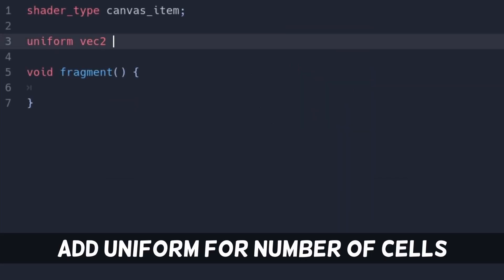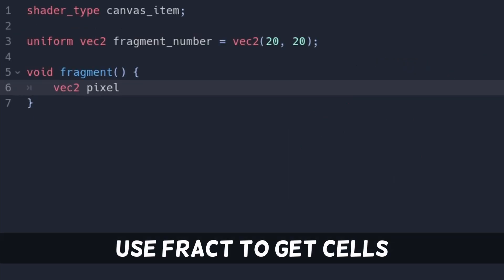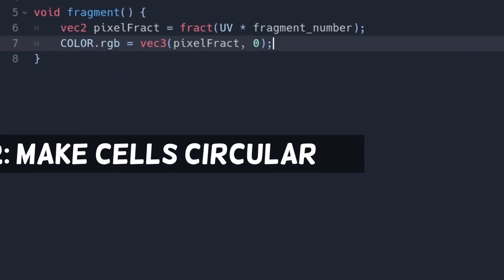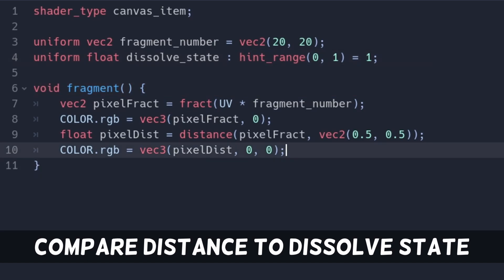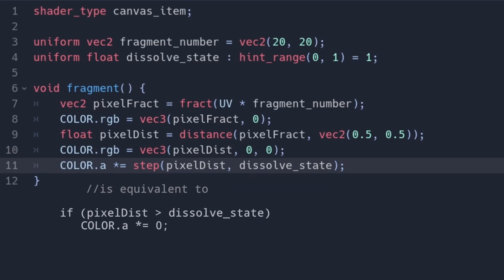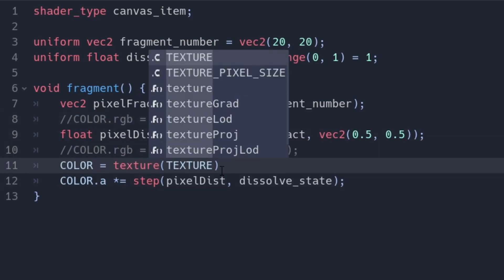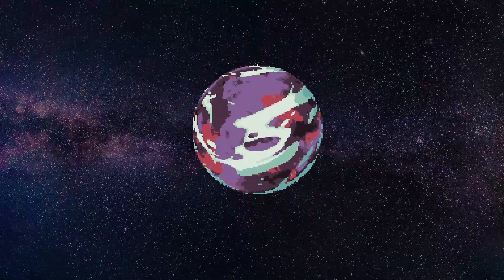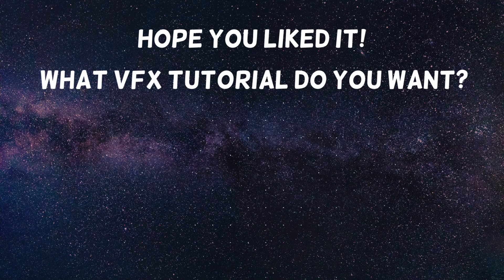How to EXPLODE and BUILD Sprites in Godot Engine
Make a neat explosion effect in the Godot Engine with just a few lines of shader code and a small animation. You can also use this for screen transitions, it's very customizable.